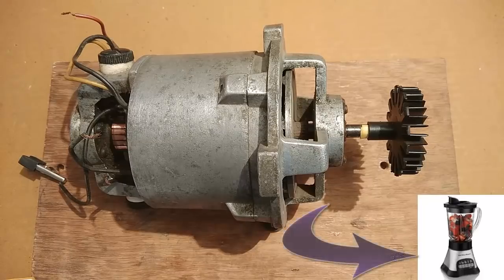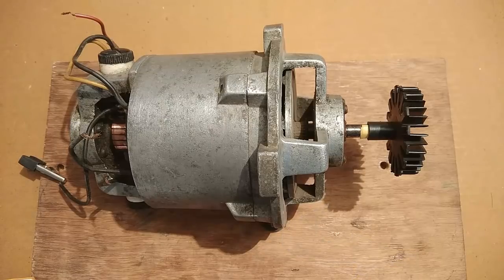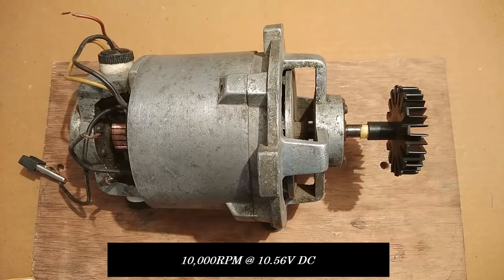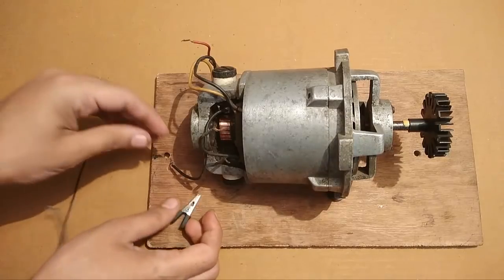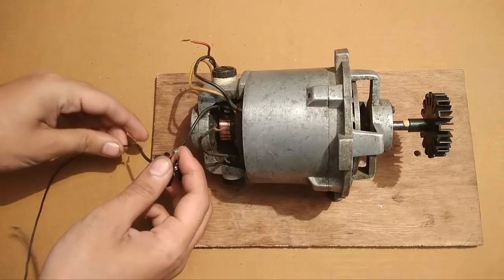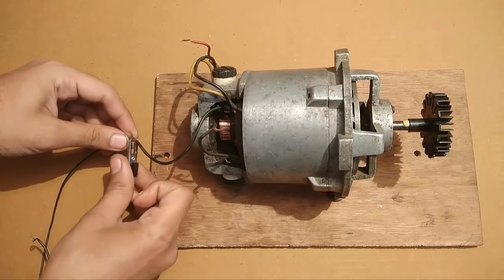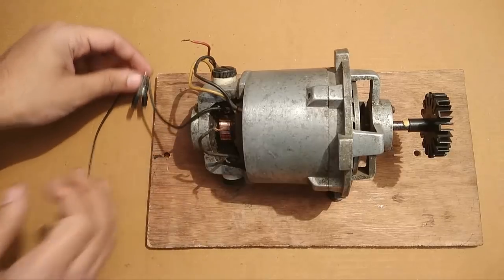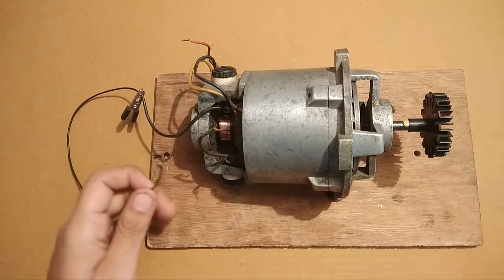Run a High Torque 220V Mixer or Drill Motor at 10000rpm with 12V DC DIY